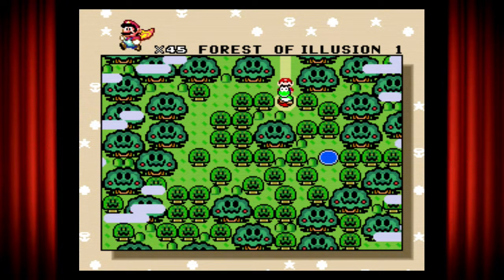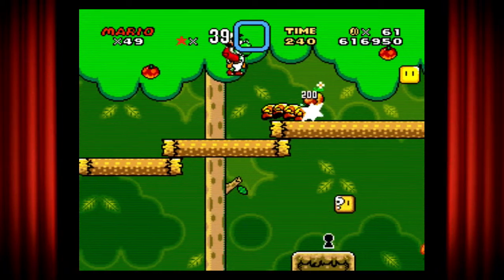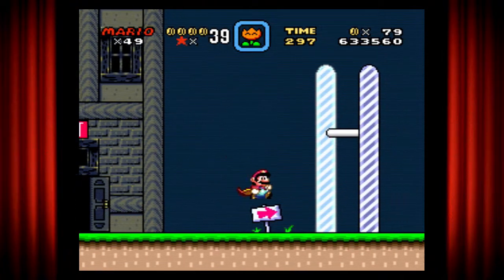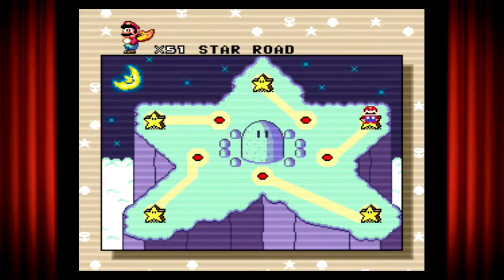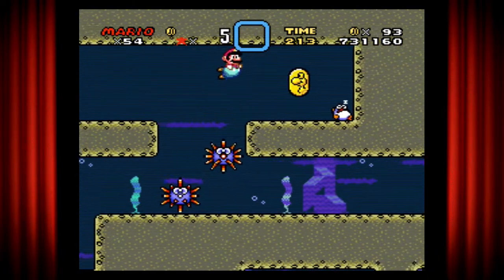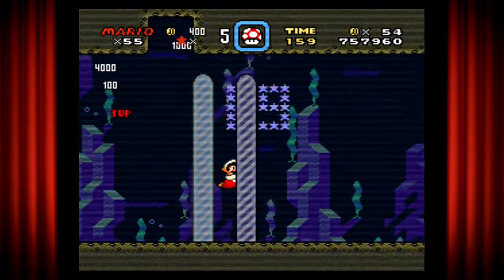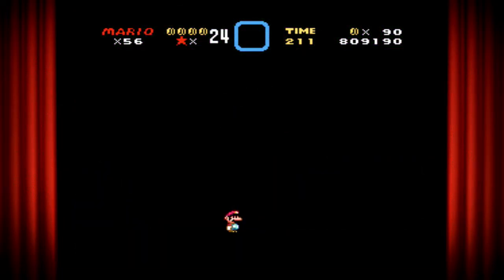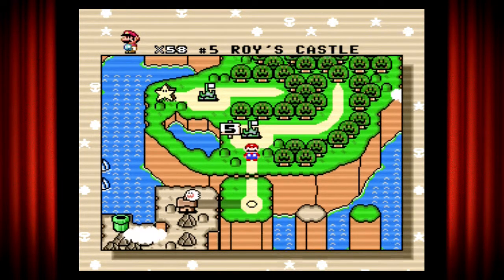Super Mario World - [Part 3]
Entering the Forest of Illusion